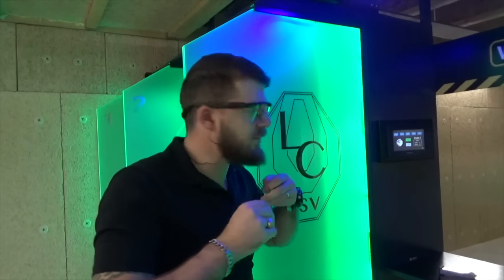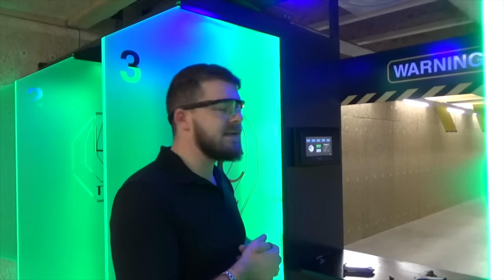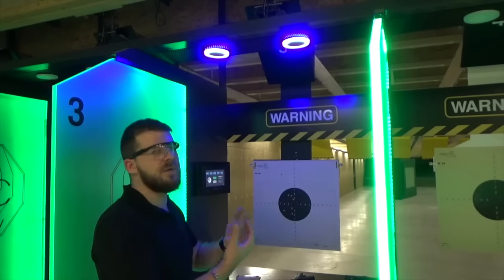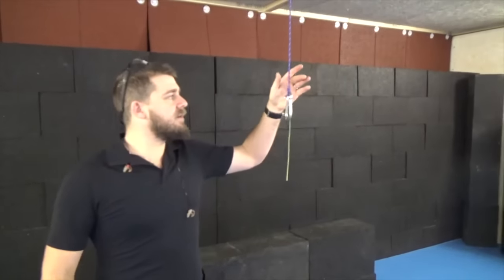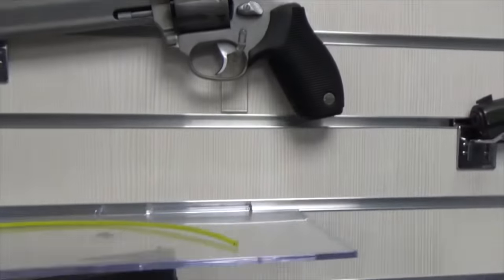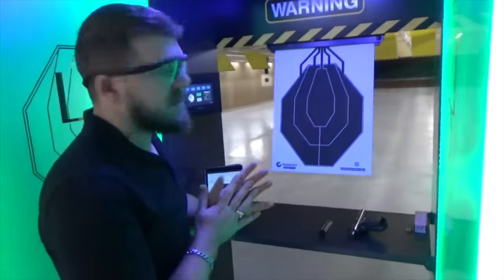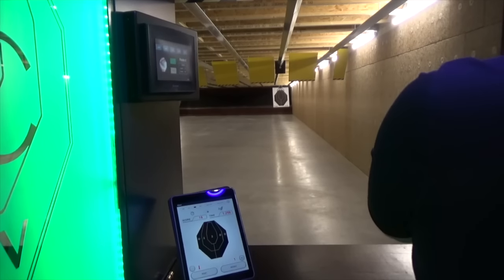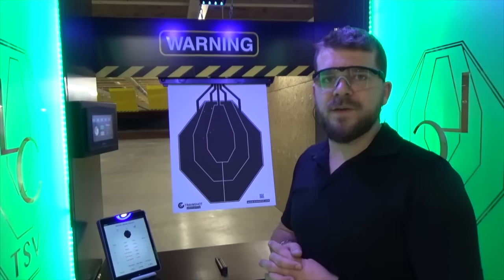Le complexe du tir sportif Un club super moderne!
Voici le stand de tir le plus moderne de France basé à Vedène dans le Vaucluse.
N'hésitez pas à passer y faire un tour lors des ouvertures ou des concours!